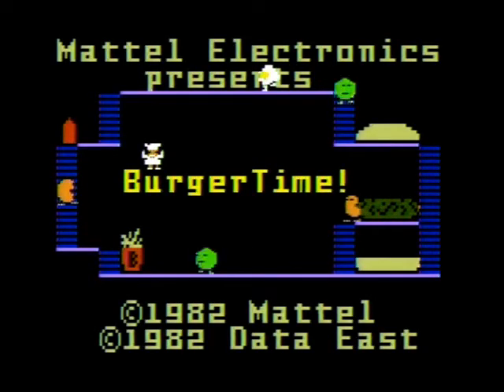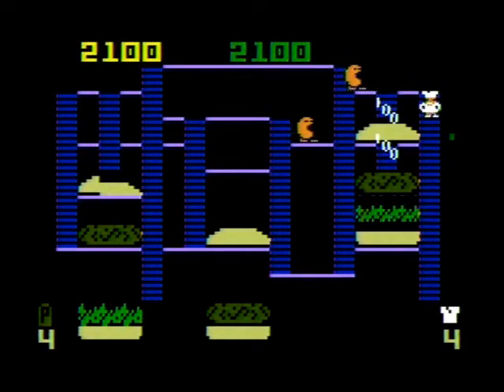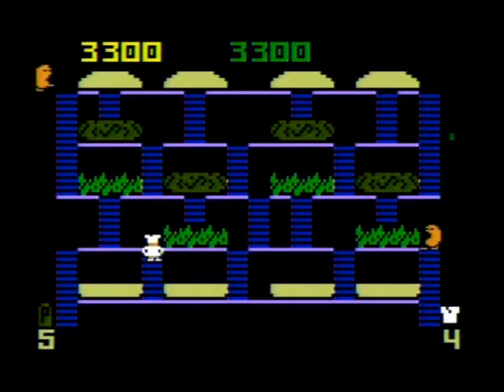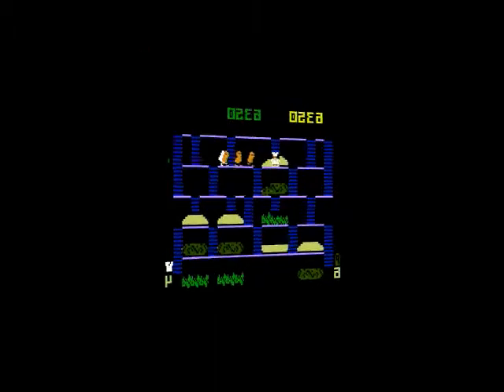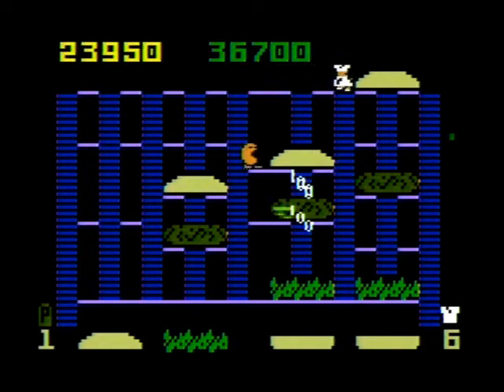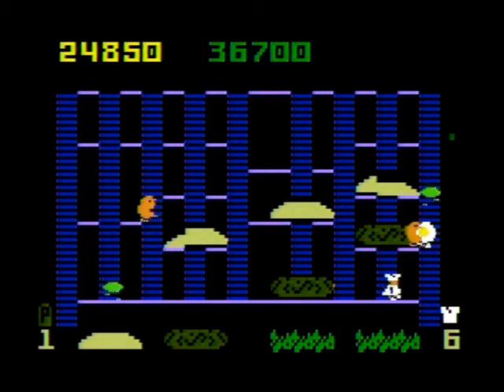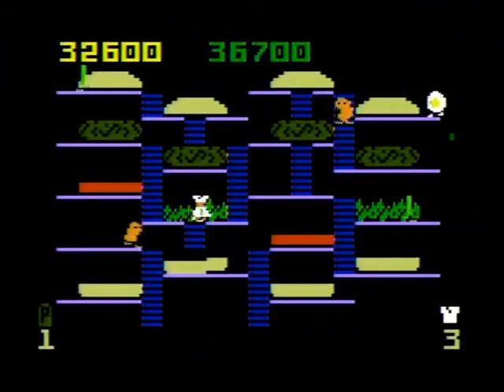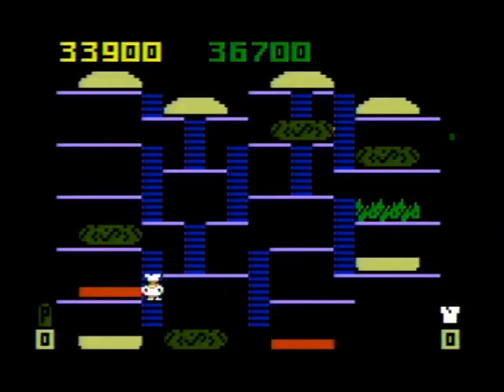Burgertime for the Mattel Intellivision - Sinistermoon's Retro Reviews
I had to combine 2 different games because some of my footage came out bad.  Which is a shame knowing I did better in the footage that came out bad.  But oh well.  I have no idea why there is a black screen close to the end of the review.  I checked the time line and it isn't like that there.

This review was kind of a pain in the ass lol.  Oh well.  Maybe the next one will come out better.